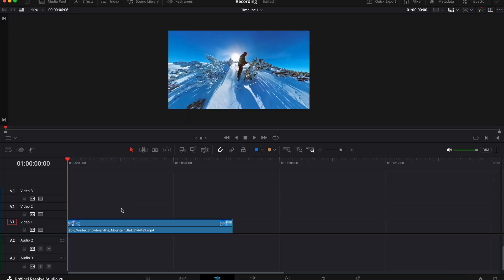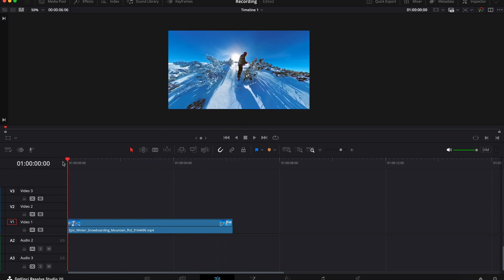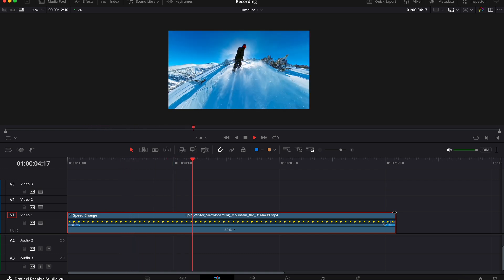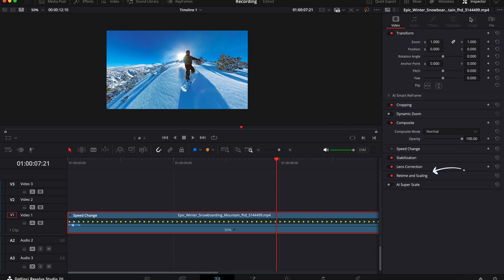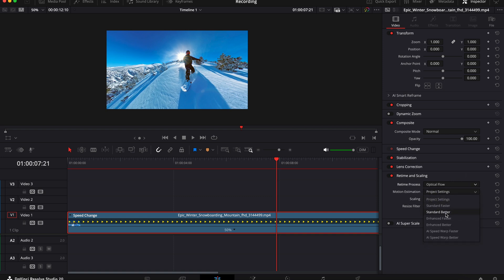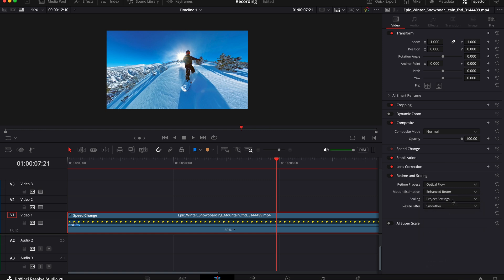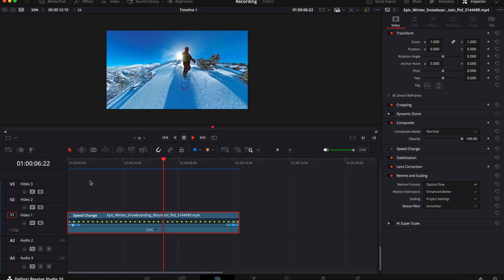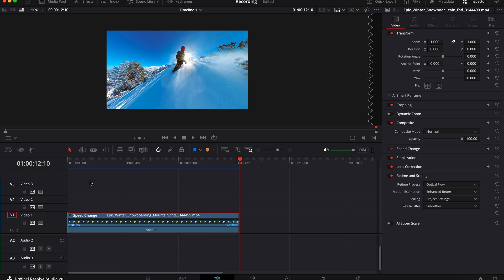Davinci Resolve Tutorial - Optical Flow in Under 1 Minute!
Check out this awesome Optical Flow Tool in Davinci Resolve. Its really easy to use, so watch and follow along!